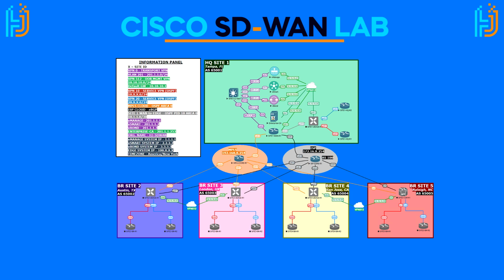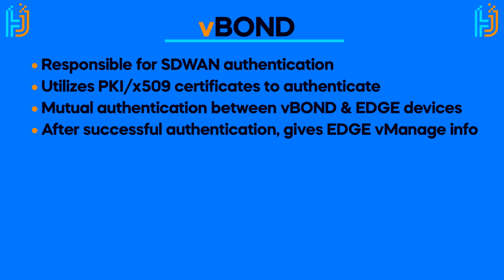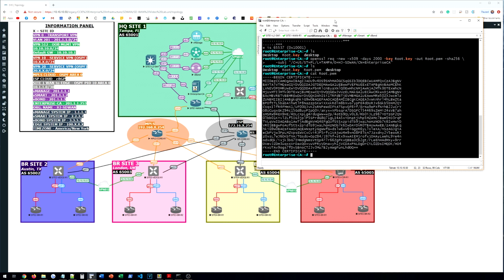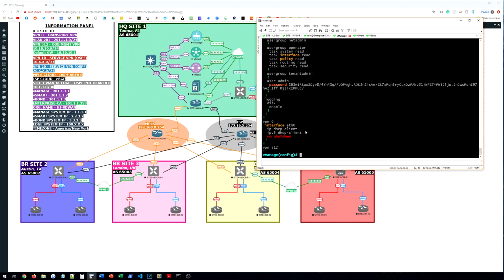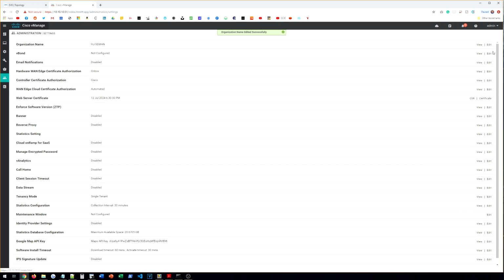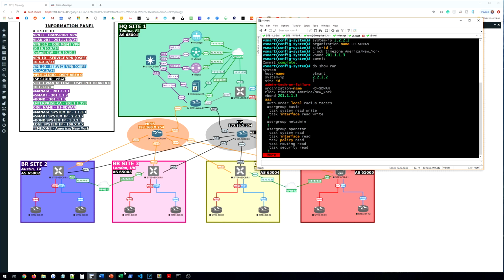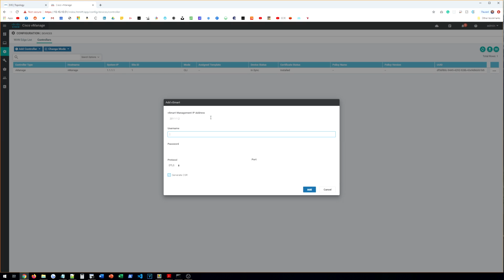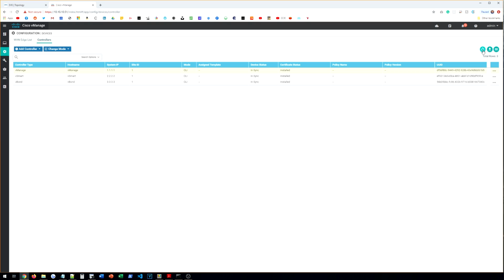vManage, vBond, and vSmart Setup (Cisco SD-WAN)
This video covers the initial setup of the vControllers in Cisco's SD-WAN solution.

Introduction: 00:00
vManage Overview: 01:15
vSmart Overview: 02:29
vBond Overview: 03:11
Topology Rundown: 04:05
Root Certificate Creation: 06:30
vManage CLI Setup: 07:37
vManage WebUI Configuration: 13:05
vSmart CLI Setup: 16:37
vBond CLI Setup 18:27
Adding vSmart & vBond to vManage: 20:30
Generating CSRs & Signing vBond/vSmart Certificates: 21:25
Verification & Outro: 24:13